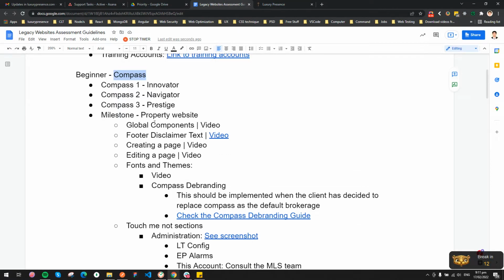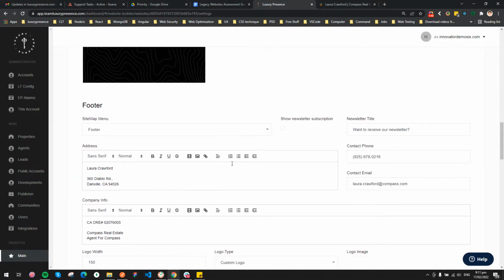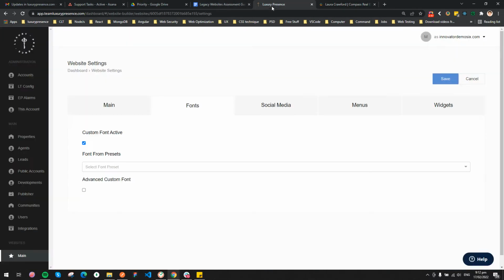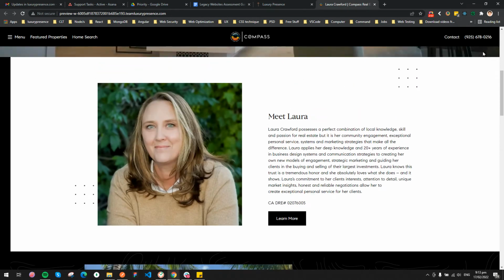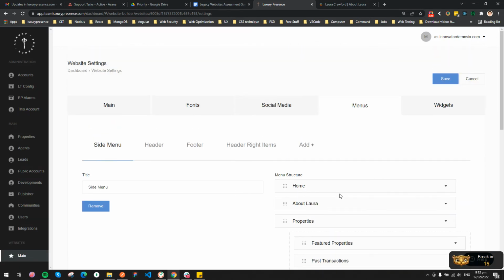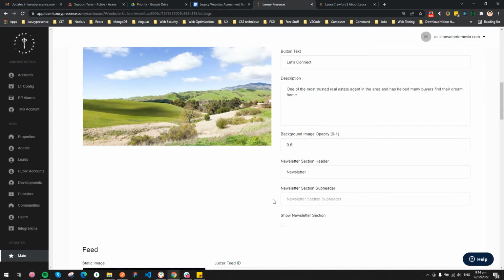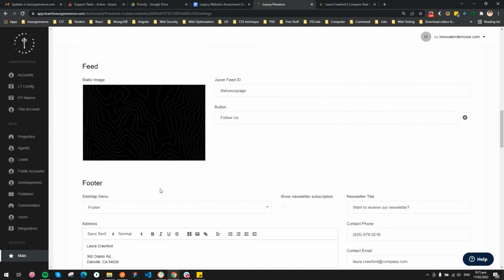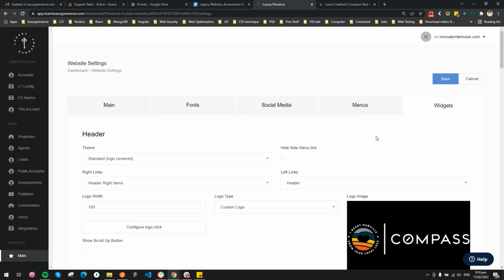Compass Global Components v2